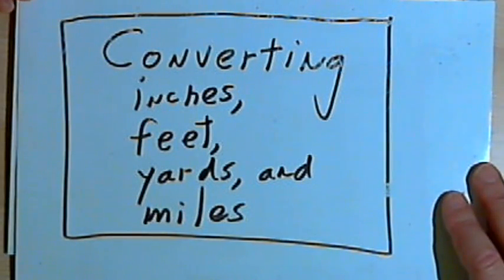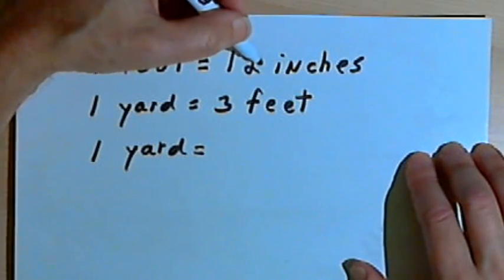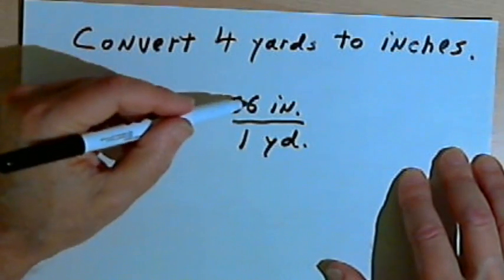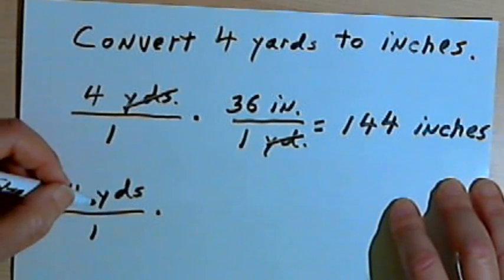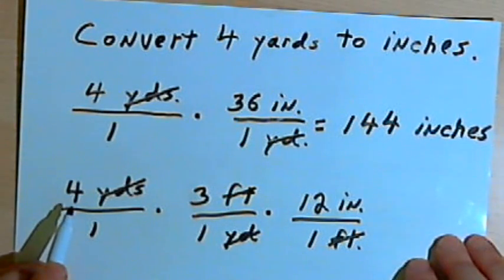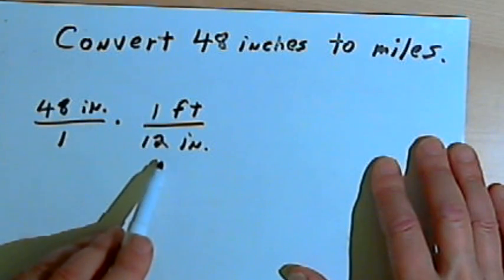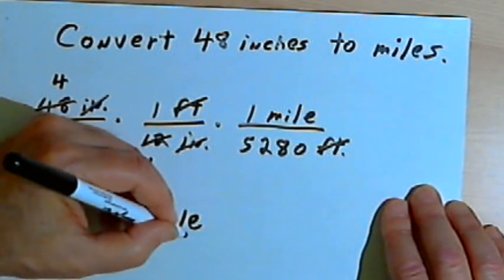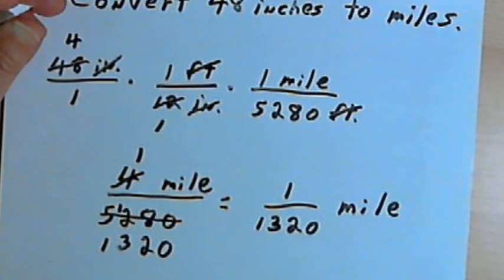Converting between Inches, Feet, Yards and Miles 128-2.4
Basic methods for converting between various measures of length. This video is provided by the Learning Assistance Center of Howard Community College. For more math videos and exercises, go to HCCMathHelp.com.